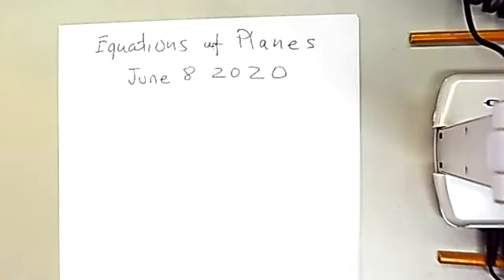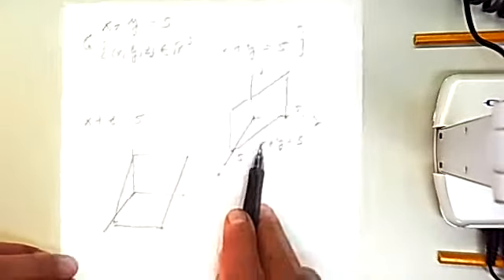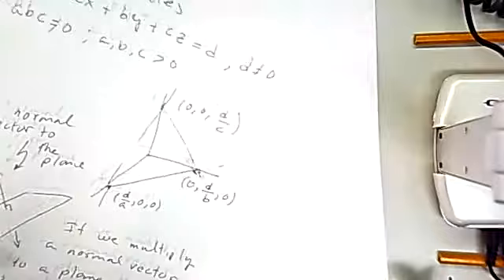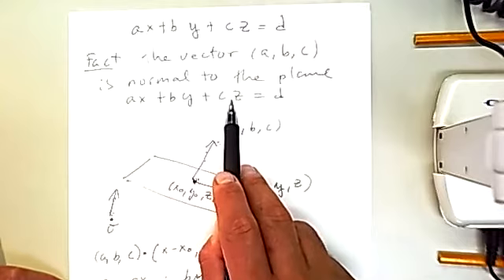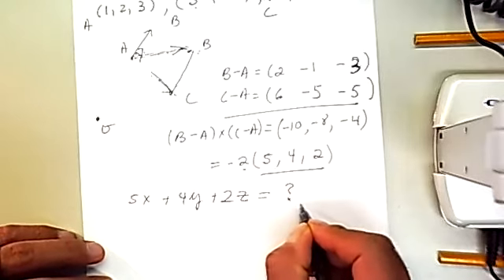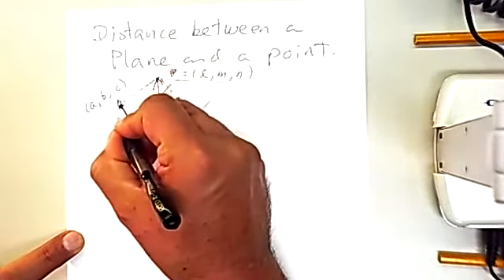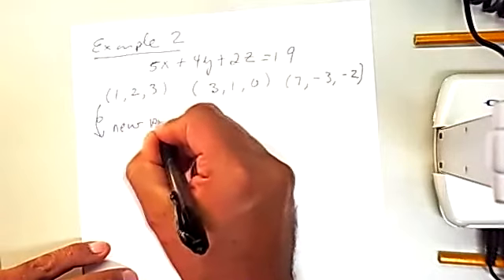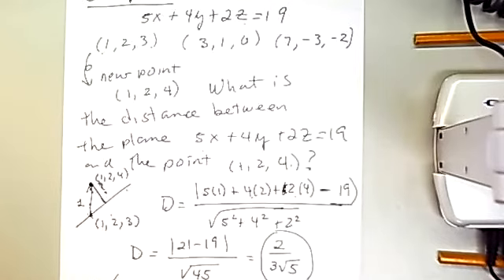5035 1 Equation of Plane and Distance between a plane and a point. June 8 2020.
We go over general equation of a plane and distance between a plane and a point.